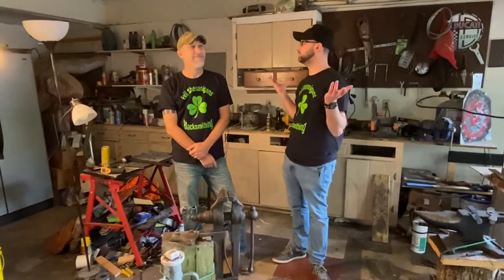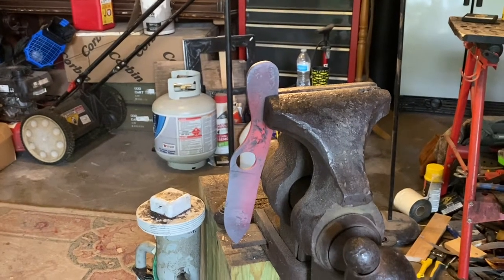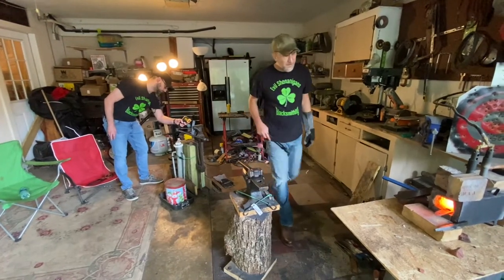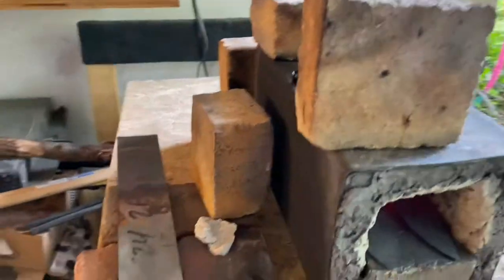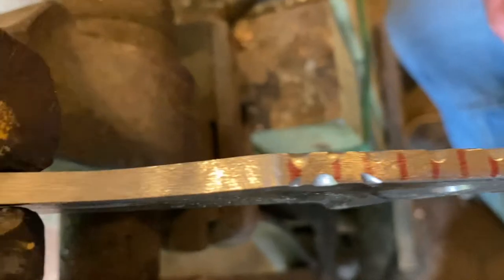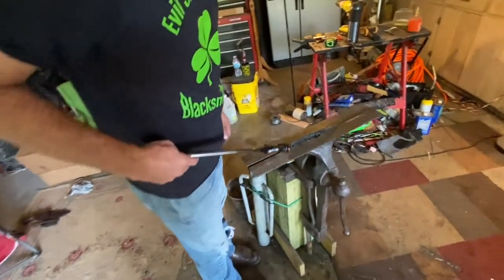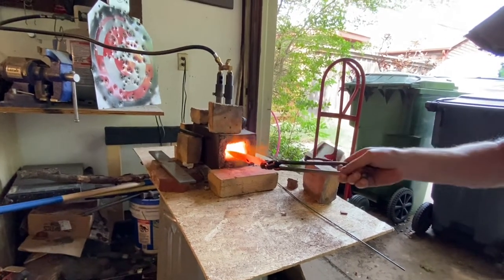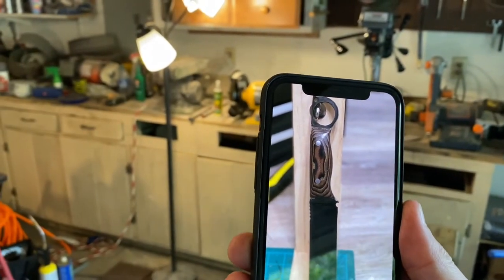Knife Making Episode III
In this video, we try to sell you a shirt. Also we heat treat out knives. And bird yells at us.